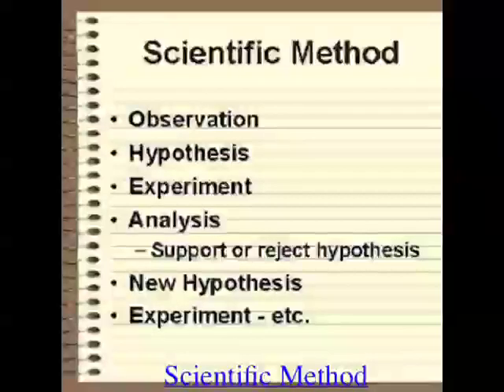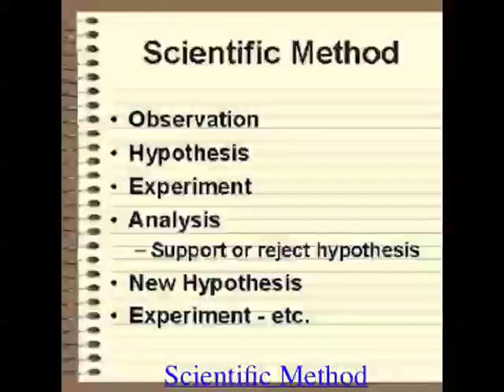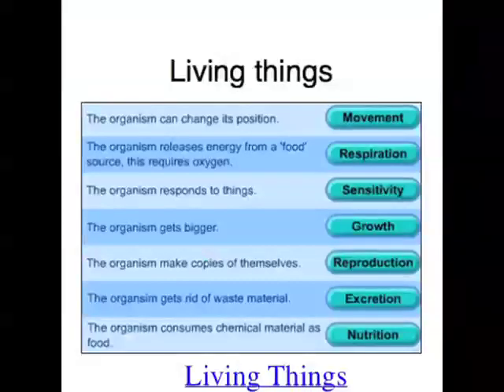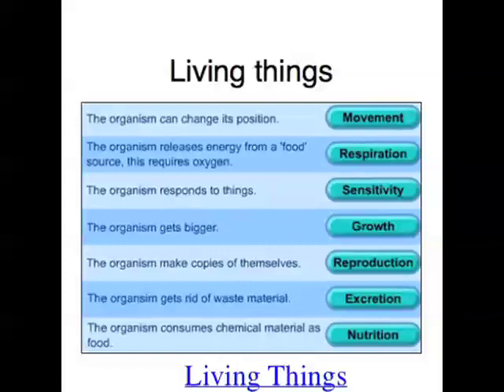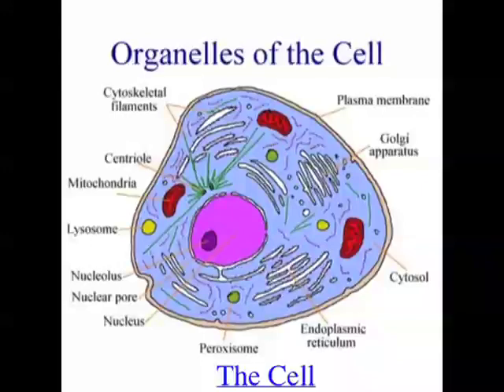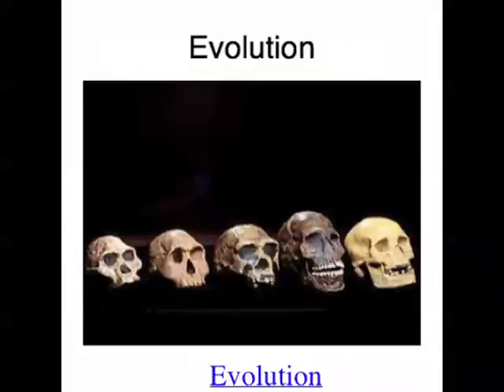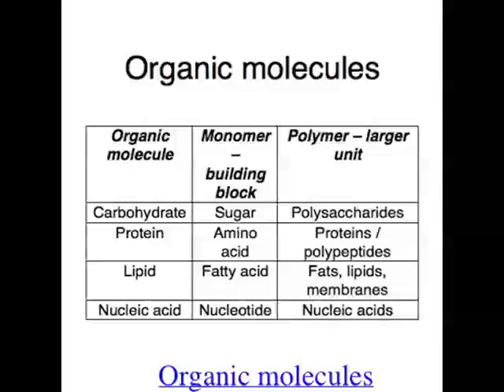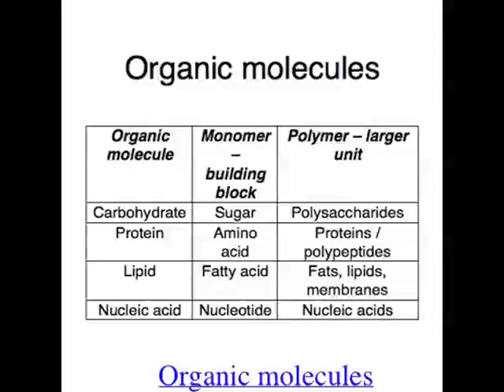Ep1 - Basic Biology (Unit 1)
VCE Biology podcast episode 1 covers part of Unit 1, Area of Study 1. In particular the scientific method, organic and inorganic molecules and a few general principles of biology are discussed.